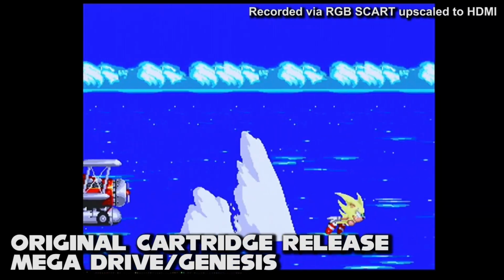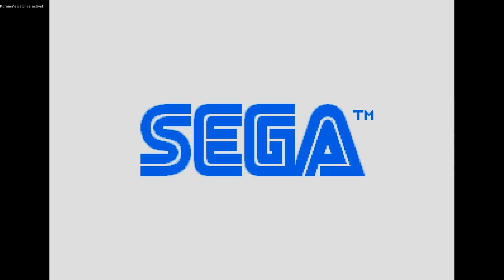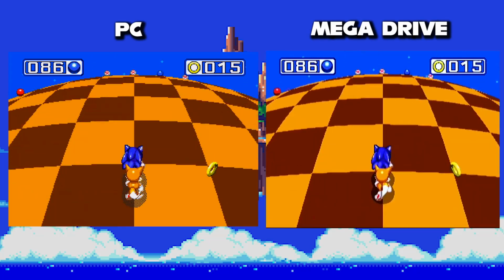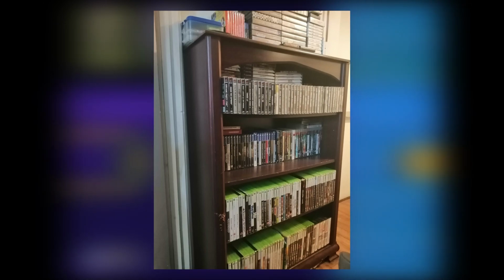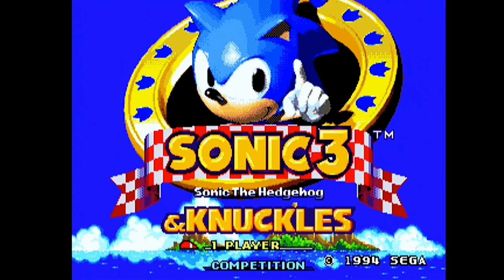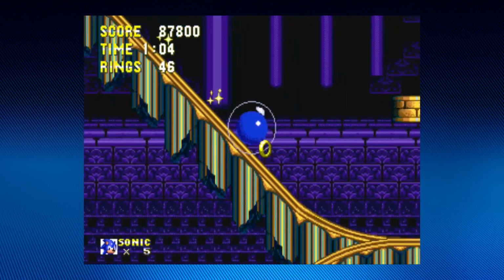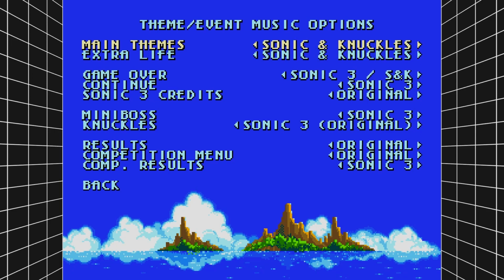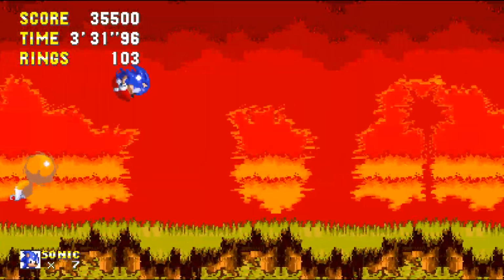How Should You Play Sonic 3 & Knuckles?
Terry discusses the various releases of Sonic 3 & Knuckles, for better or worse.